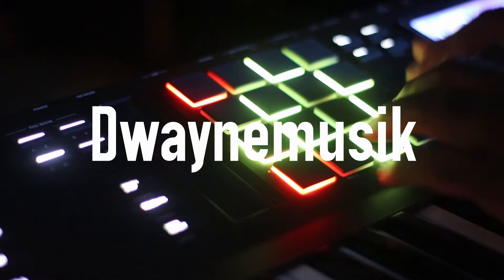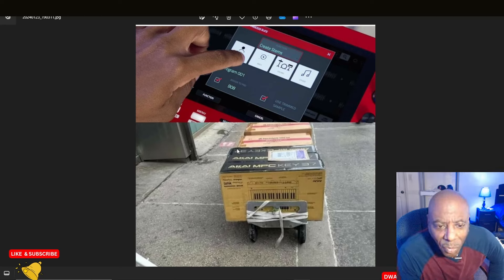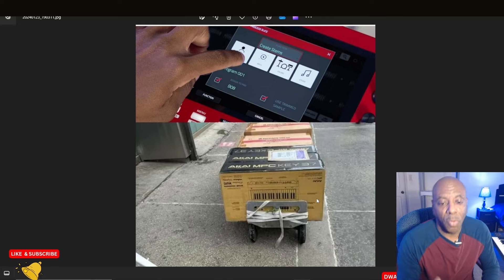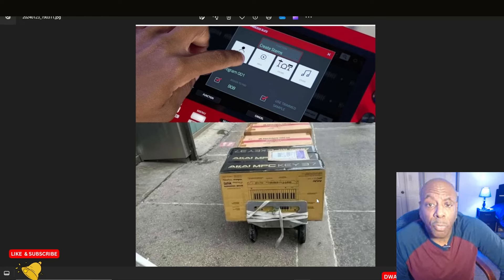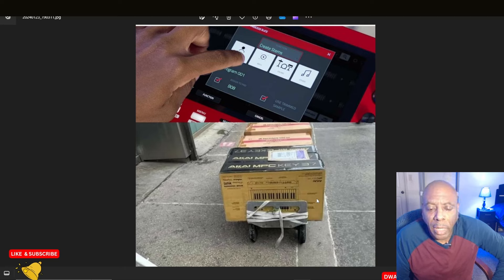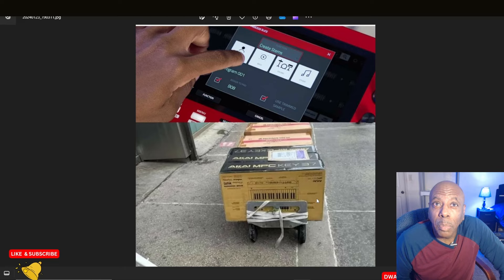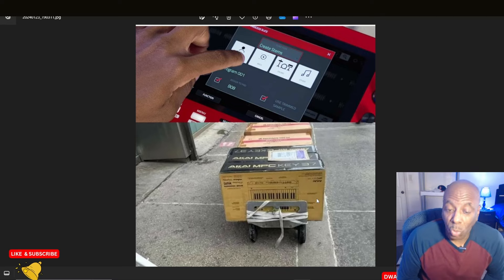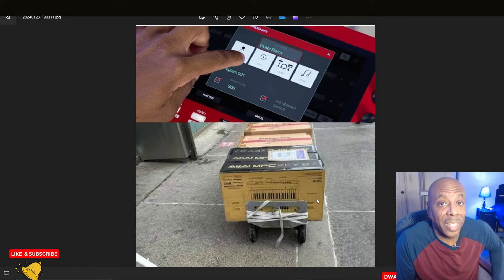New akai mpc key 37 !!!????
what up yall  just talkin about the possible mpc key37